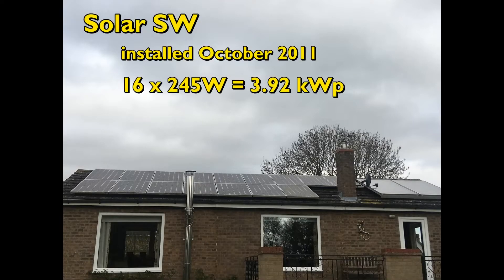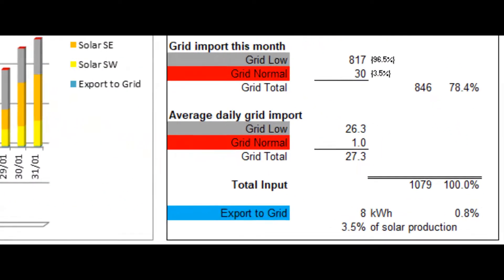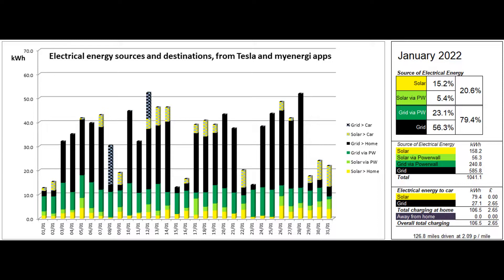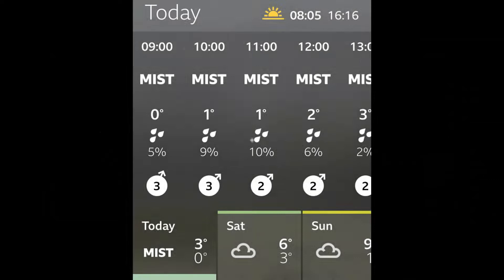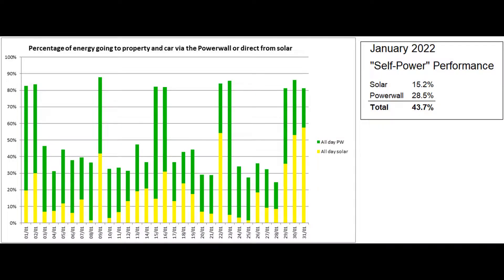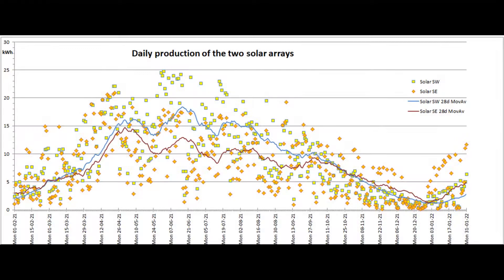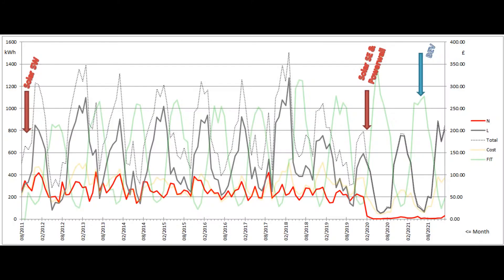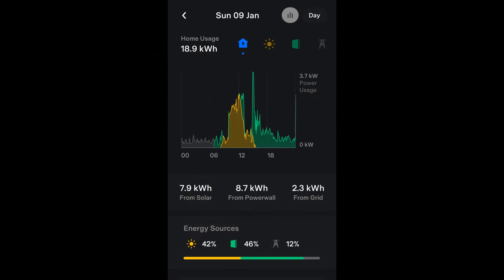Tesla Powerwall 2 and Solar PV in the UK [26]: January 2022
A report on our property's electrical system, which includes two solar arrays and a Tesla Powerwall 2 with Backup Gateway, for January 2022.

The Tesla Powerwall and Gateway 2 were also installed in January 2020 in the garage.

The property is served by a three phase supply, rated at 100A on each phase, via an Economy7 phase netting meter which has cheap rate from midnight to 7am GMT (1am to 8am BST).

A zappi car charger was installed in the garage in April 2021 and a fully electric car arrived, two months later than expected, on the 28th of May 2021.